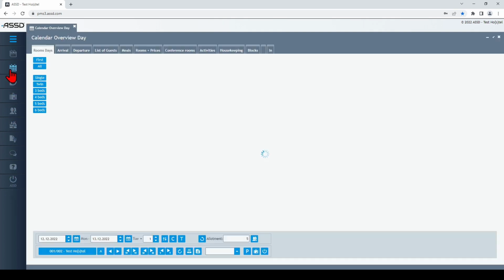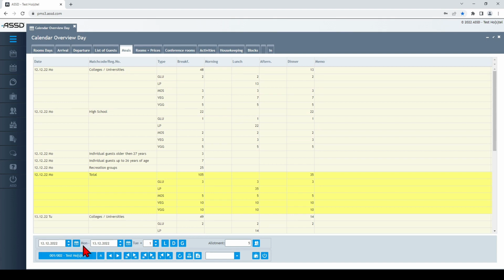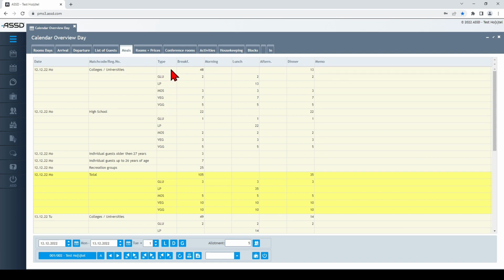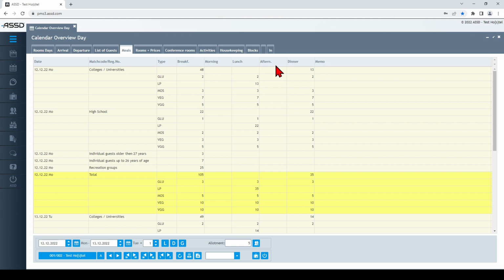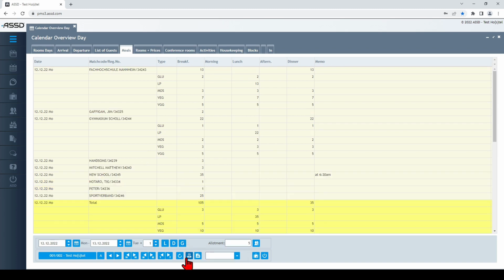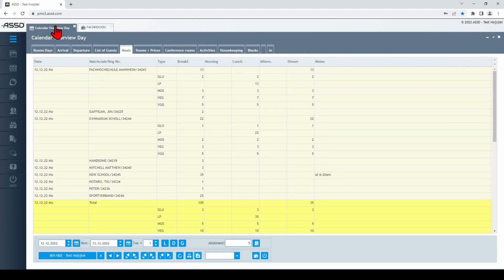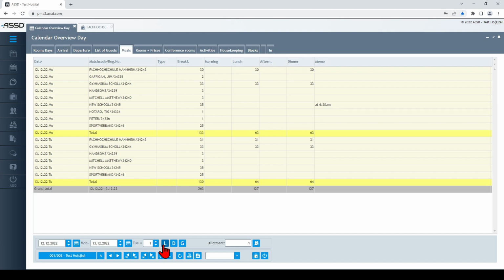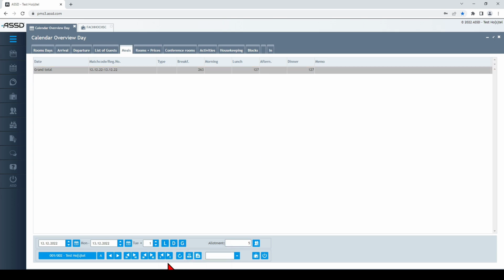ASSD Dayview Calendar Tab Meals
How to read the data on the tab "Meals" in our Dayview Calendar is shown in this episode in the ASSD Training center.